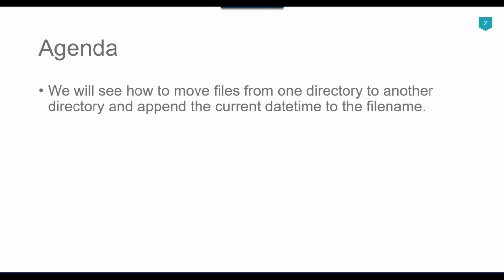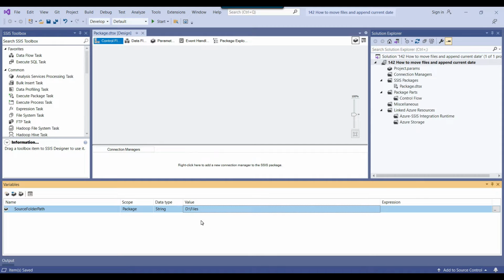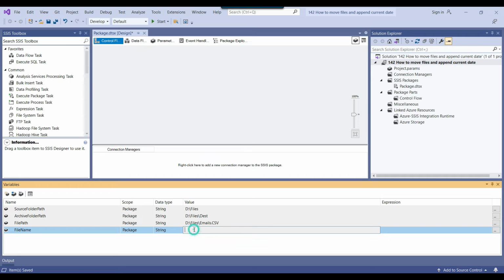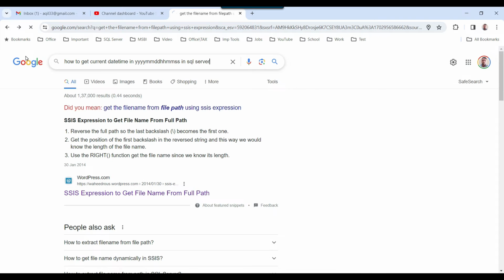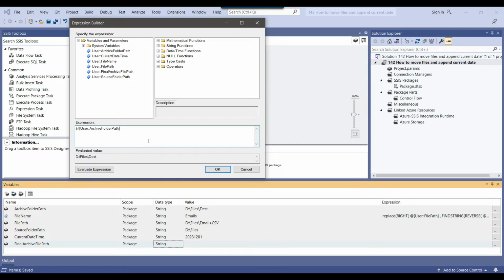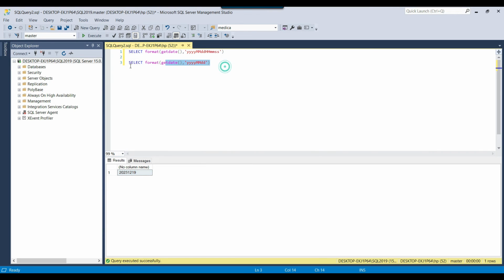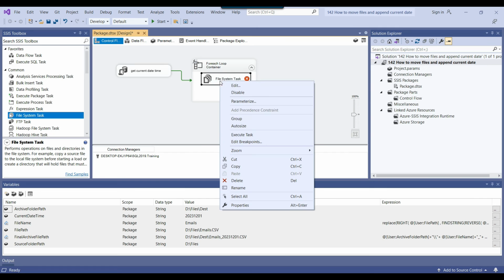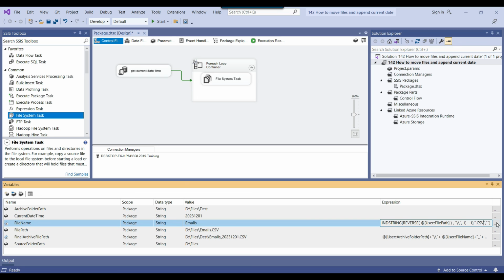142 How to move files and append current date to the file in SSIS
How to move files and append current date to the file in SSIS

sql - How to create a file with the current date appended
How to add timestamp to filename in SSIS?
What is the SSIS expression for the current date?
Including the Date in a Filename in SSIS using an Expression
SSIS 2012 Rename File by appending Date

Happy Learning.